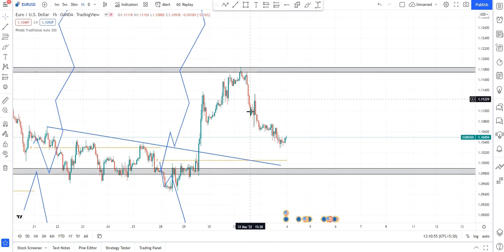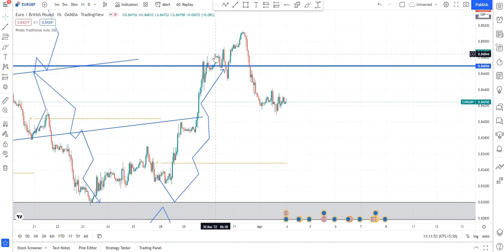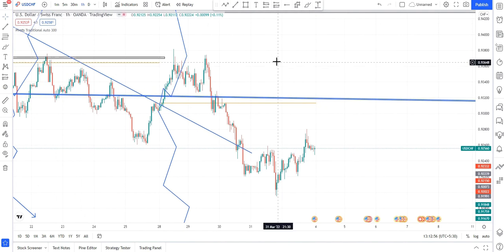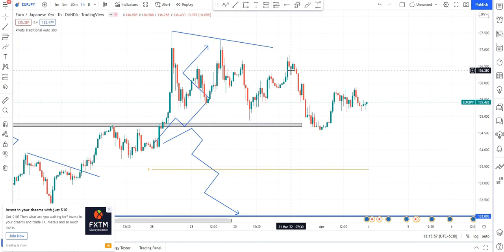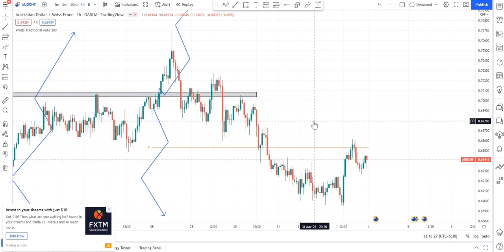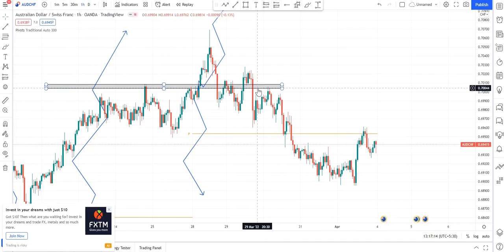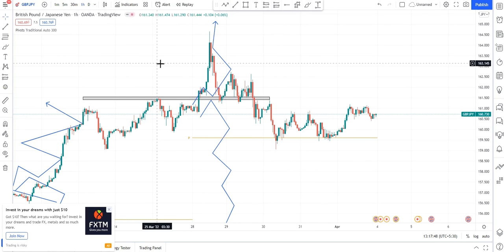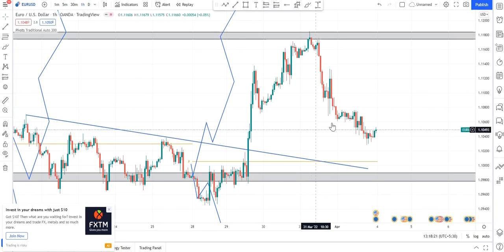previous weak analysis EUR/USD,GBP/USD,EUR/GBP,USD/CAD,USD/CHF, ANALYSI jack pot 27-01 april 2022